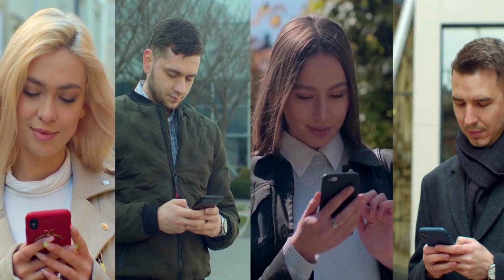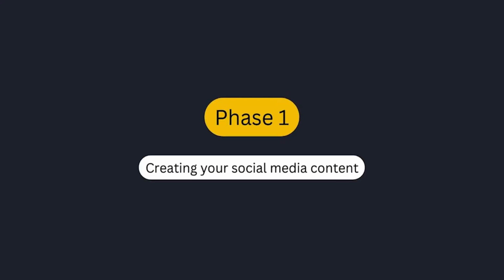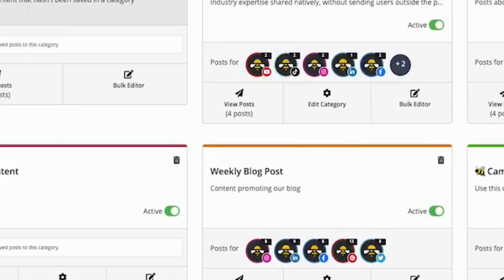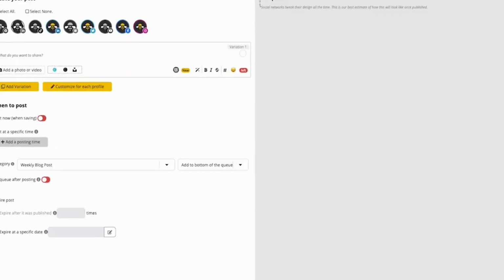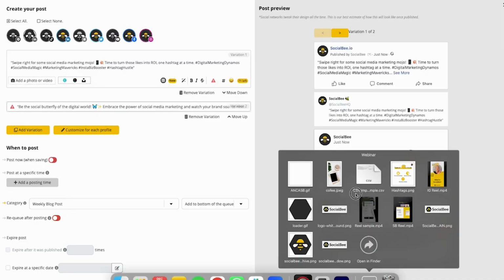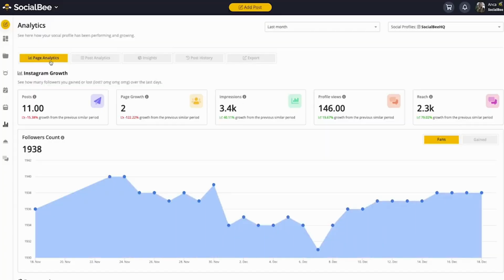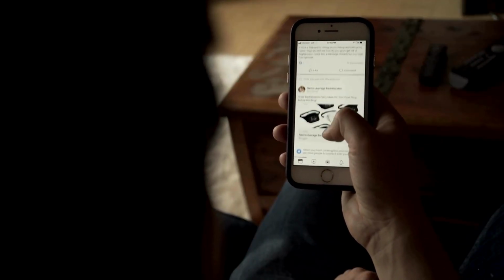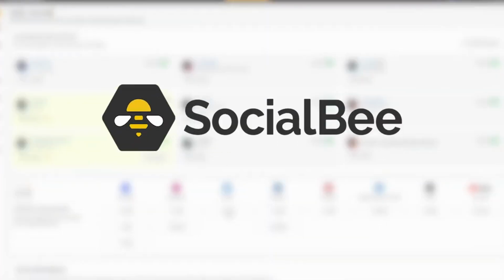What is SocialBee? What Does it Do?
An introduction to SocialBee, explaining its key features and how it helps streamline social media management. Learn what this tool can do to improve your scheduling, content creation, and overall social media strategy!